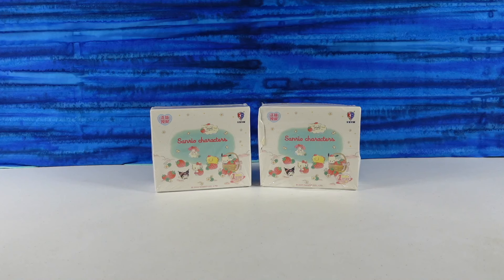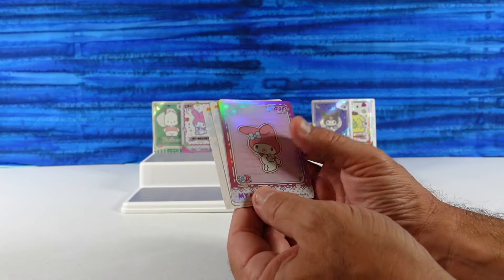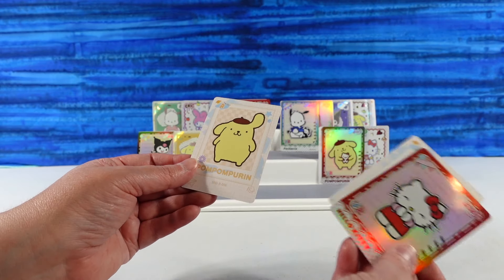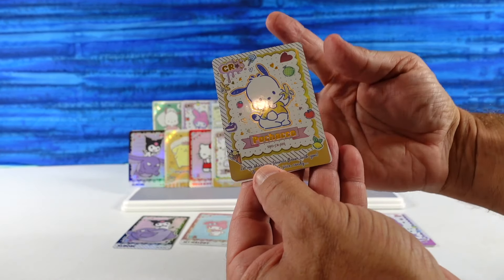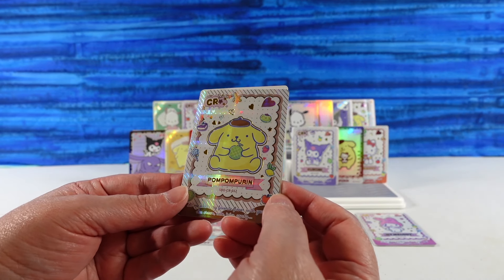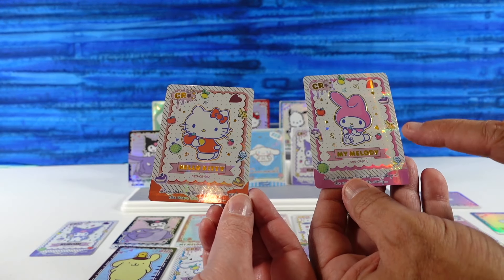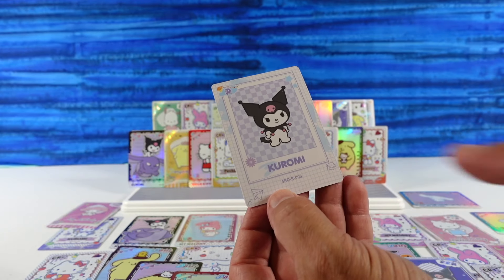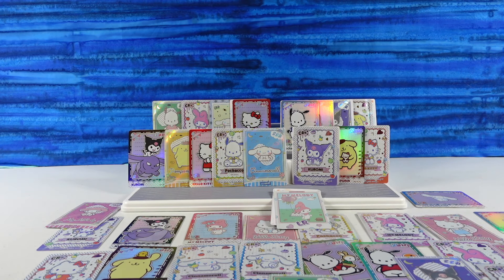Sanrio Characters Trading Cards Blind Bag Pack Opening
Today we are opening up two booster boxes of Sanrio Characters blind bag trading cards. These are so cute. What do you think of them?